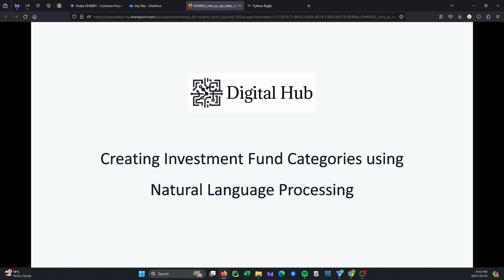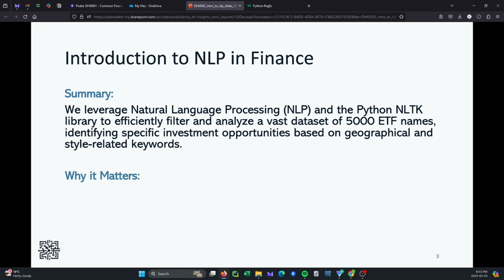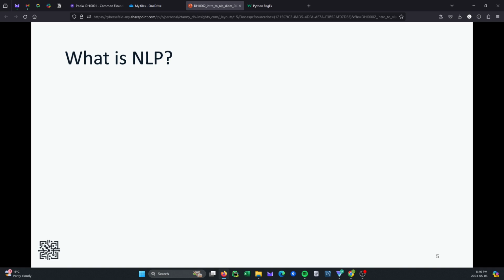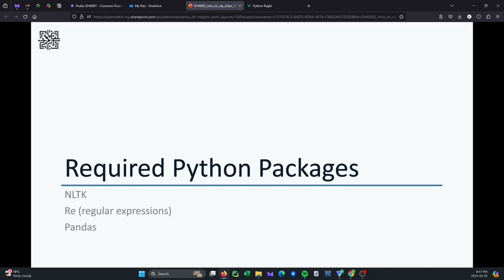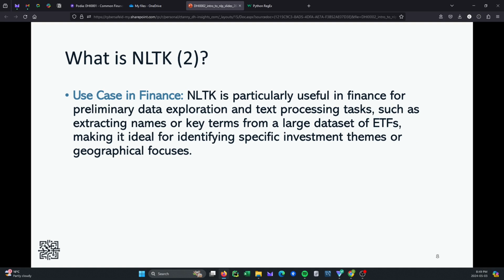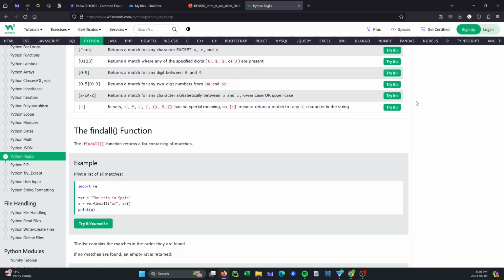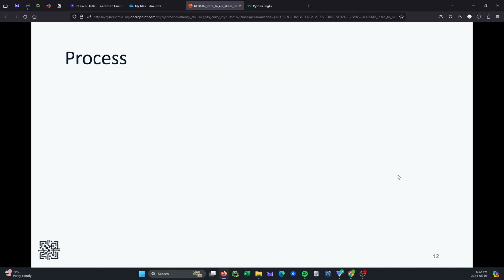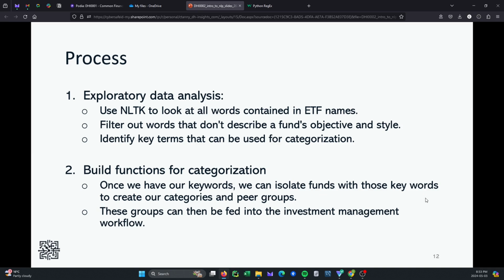Creating Investment Fund Peer Groups using NLP - Theory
In this course, we teach you how to use OpenBB and Natural Language Processing (NLP) to filter an ETF universe and isolate the ones you want to analyze. This gives you the power to create peer groups in the same way that institutional software packages can. This will power many of your future investment projects.